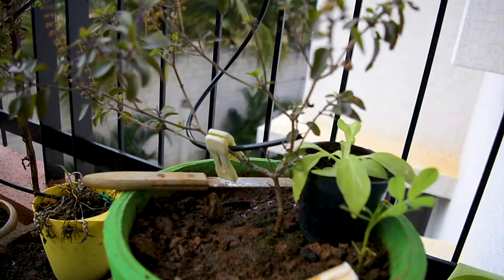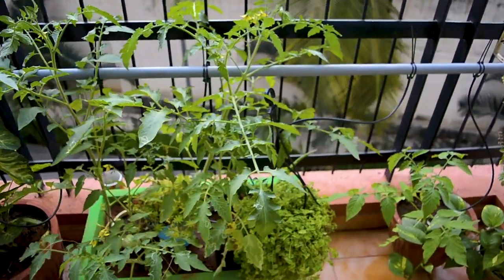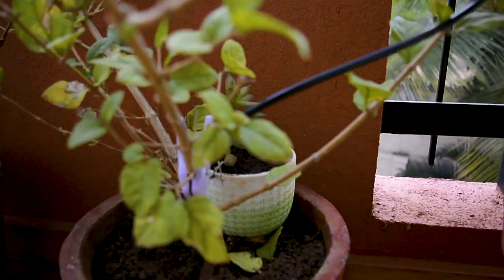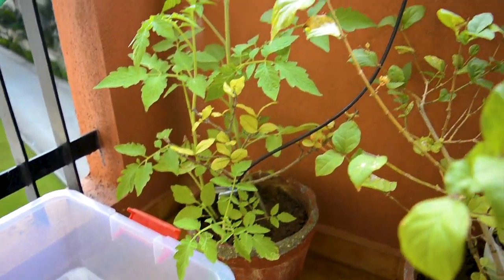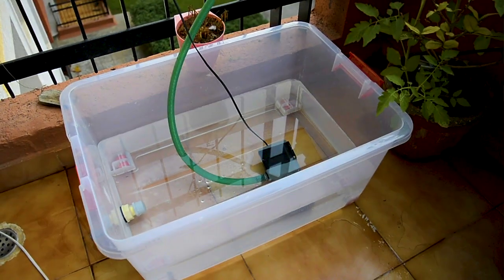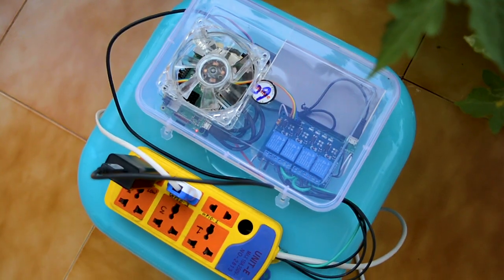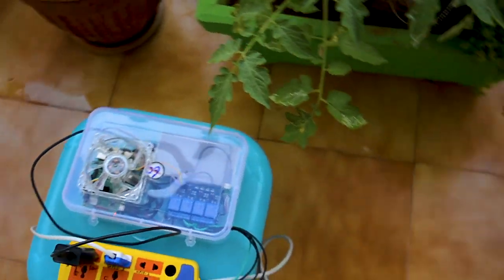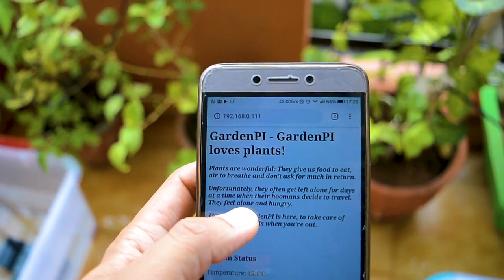DIY Automatic Garden Watering System Using Raspberry PI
This video shows a Raspberry PI based automated watering system I created for my balcony garden. I hacked this together in a week's time just before going on a trip. It runs the water pump once every 24 hours and even lets me trigger it remotely over the web.

Parts Used
Electricals:

A Raspberry PI
A microSD card
A 4 channel isolated relay module
A 5v 2A / 2.5A power supply
A portable charger with 2 outputs
Assorted Jumper Wires
A 3/4 outlet power strip
A 12v fan
A female micro USB plug

Plumbing:

An AC submersible pump
Drip pipe and connectors